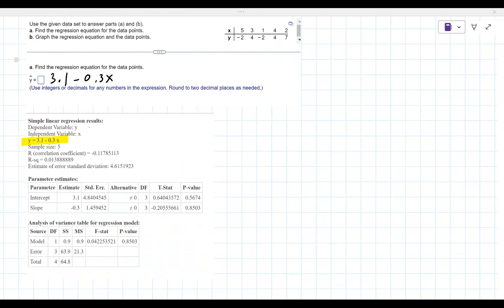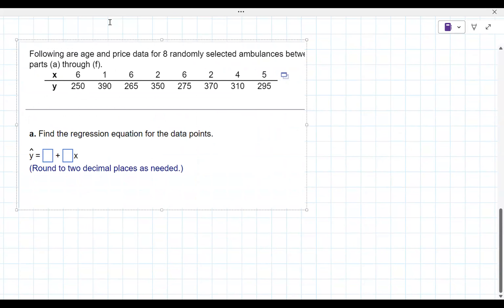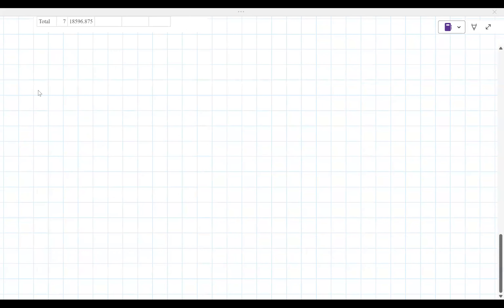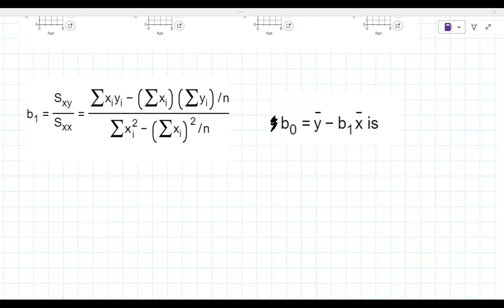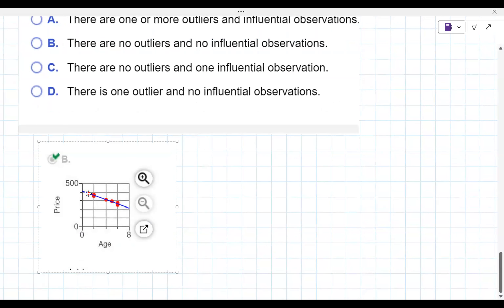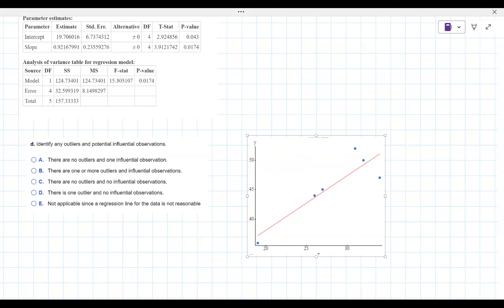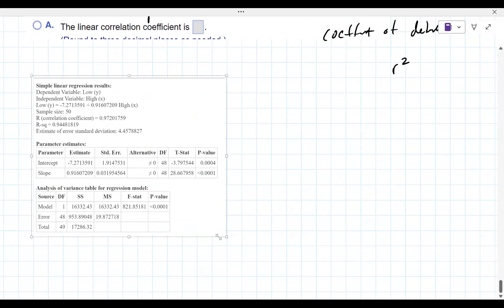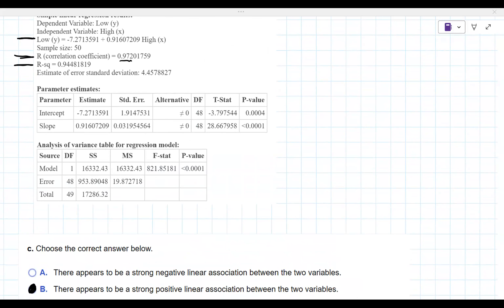College Probability & Statistics Lesson [2023-11-30 at 12pm MST Naomi A]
This lesson covered topics in Probability & Statistics including linear regression.